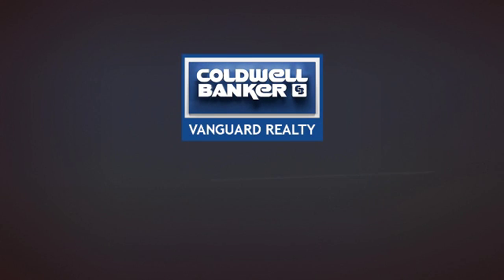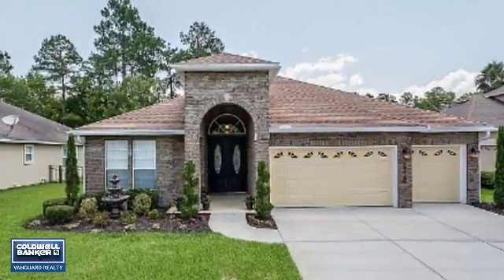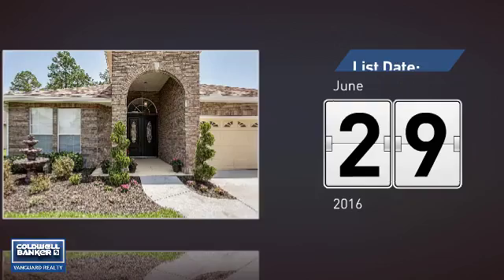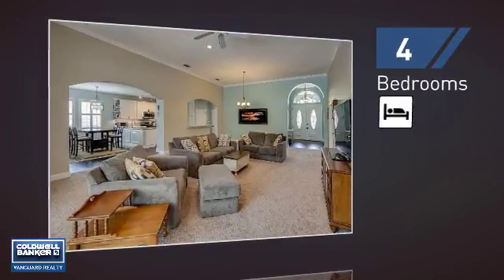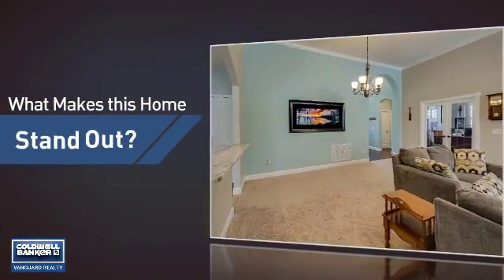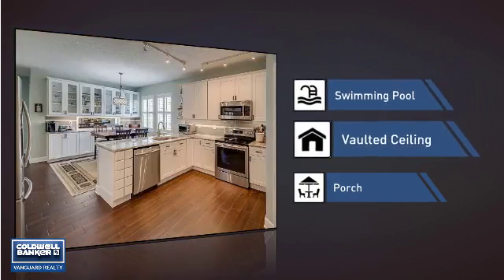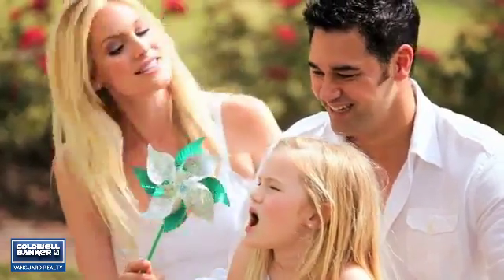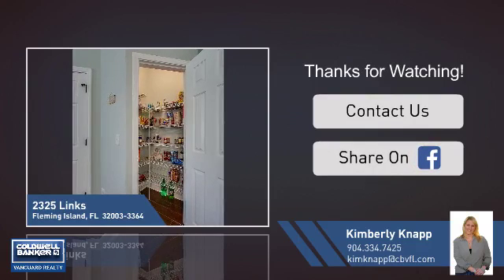2325 LINKS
WOW! This beautifully maintained Centex home (Osprey) has received stunning upgrades! One look at this custom kitchen & you'll fall in love- new cabinets, flooring, appliances, lighting, & gorgeous granite. The coastal color scheme, plantation shutters & neutral flooring will impress. Enjoy the over-sized screened lanai w/ sparkling pool & new pavers offering plenty of room for entertaining, relaxing, & playing. Awesome views of the golf course, make the backyard private & serene. The split bedroom layout allows everyone privacy. BR4 currently used as an office, features amazing custom built-ins, new flooring & glassed french doors. The owners suite boasts large, functional bath, plenty of closet space and views of the course. Laundry room w/ cabinetry & 3 car garage completes this home!